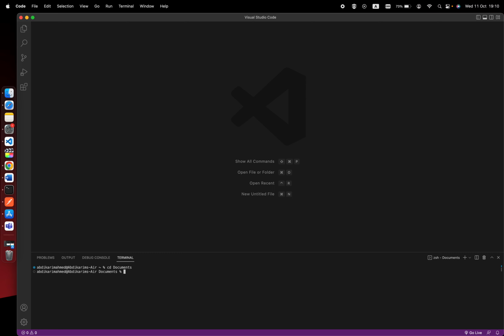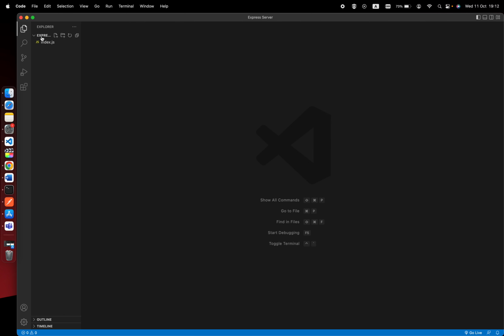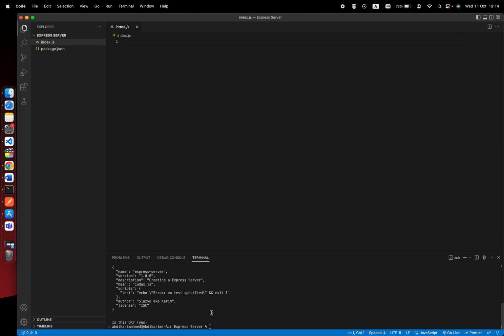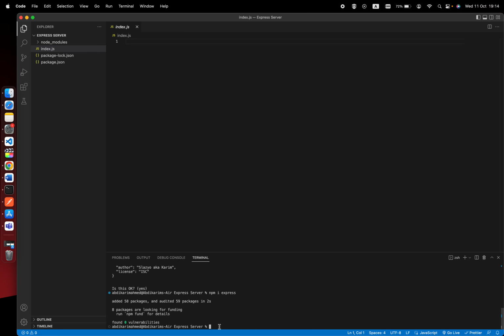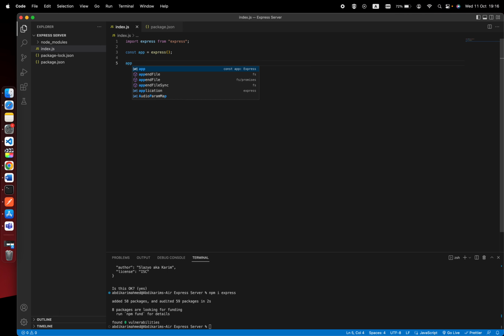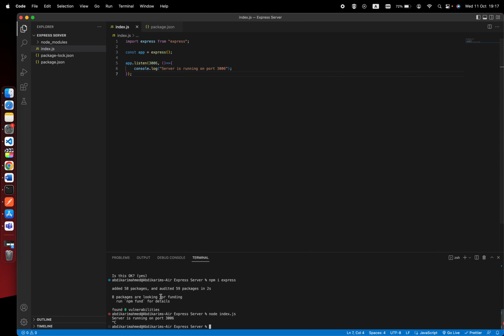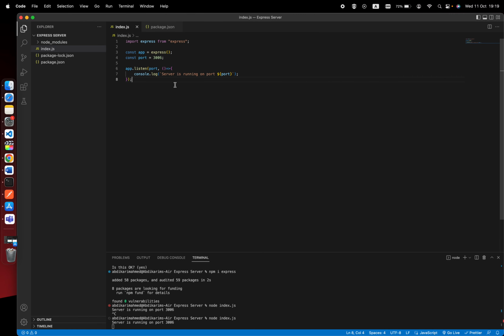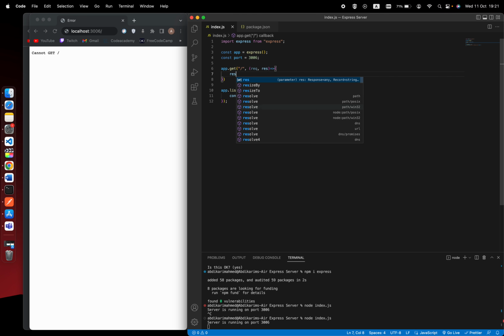How to Start Localhost Server Using Express.js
In this video I explained, How to Start Localhost Server Using Express JS